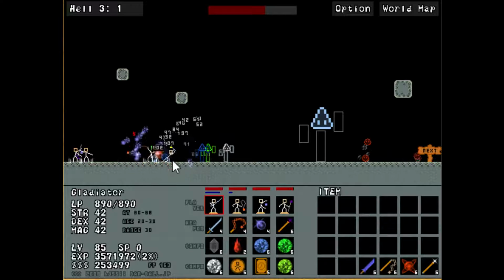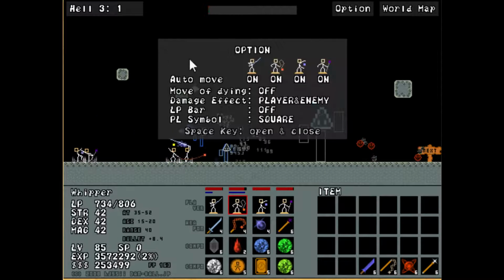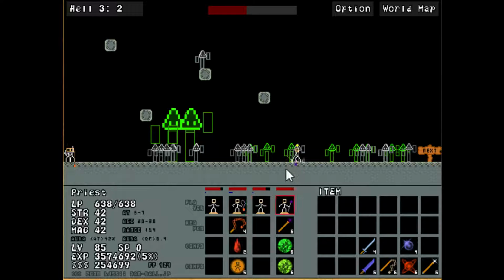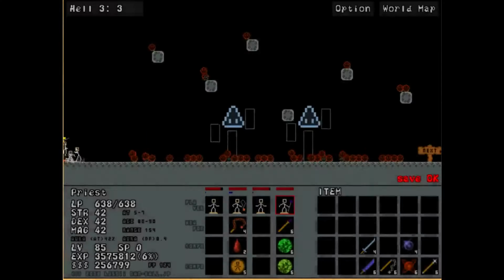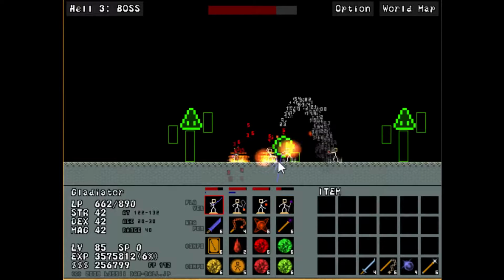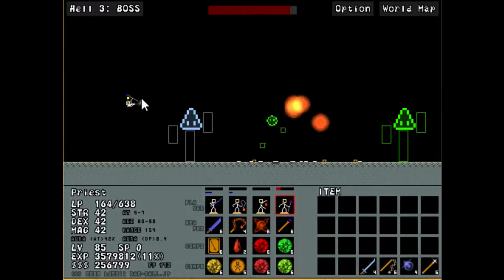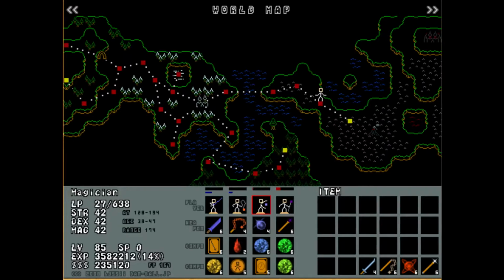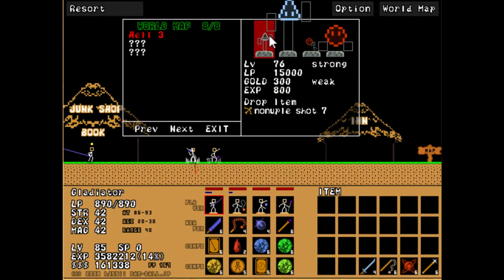Let's Play Stick Ranger - Part 32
Let's try something a bit different.  Sorry Gladiator.